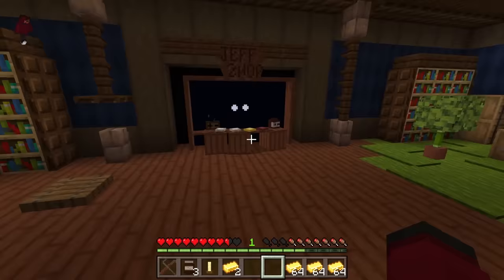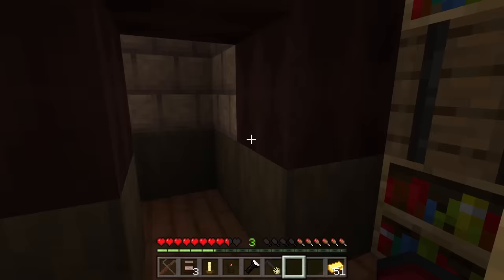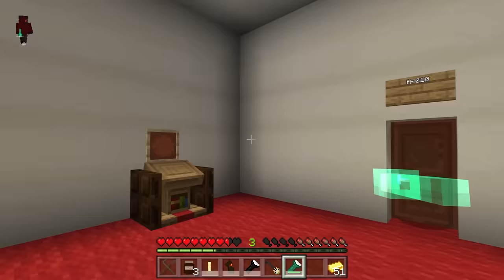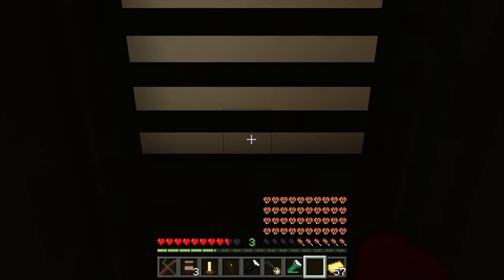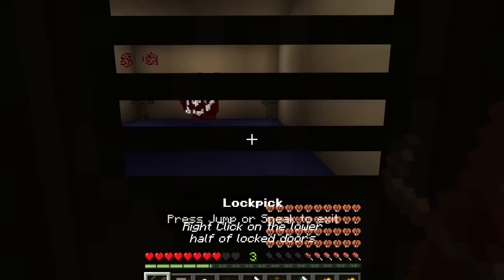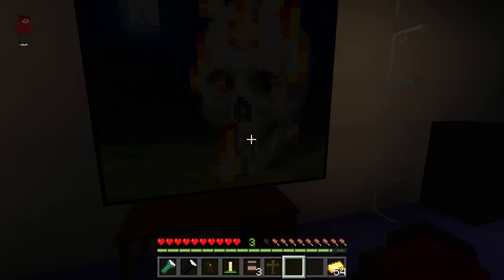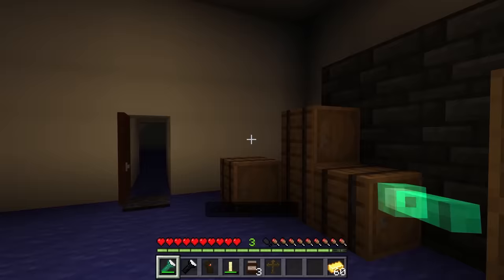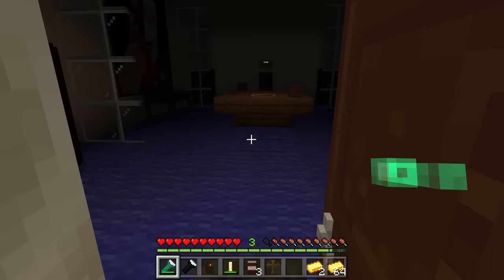I Played the Doors ROOMS Level in MINECRAFT...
doors rooms in minecraft!?!